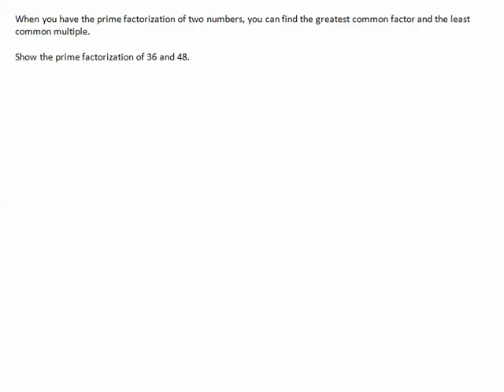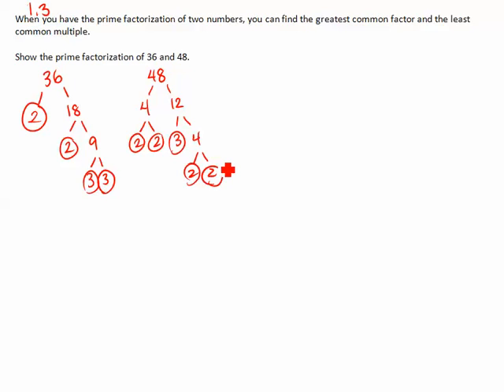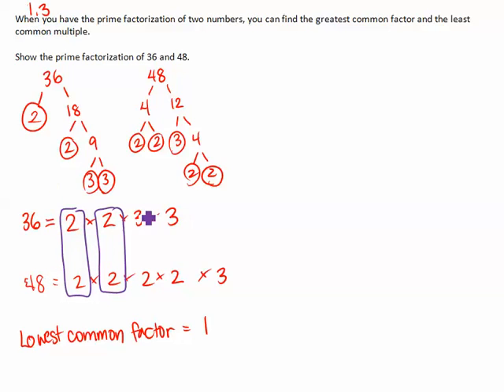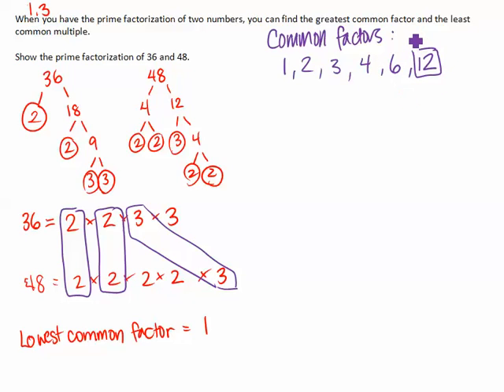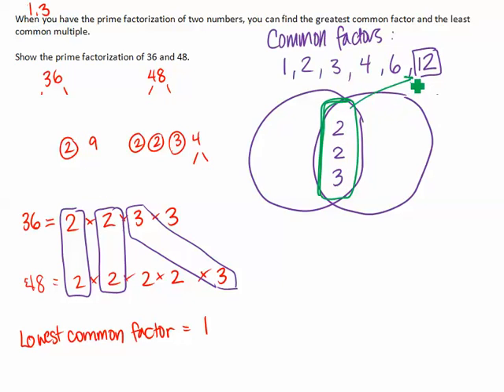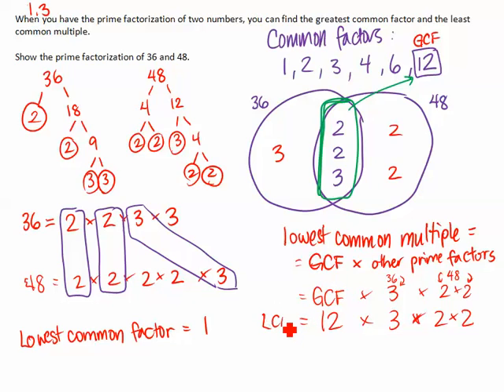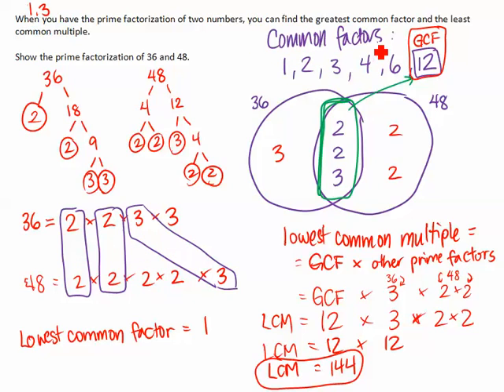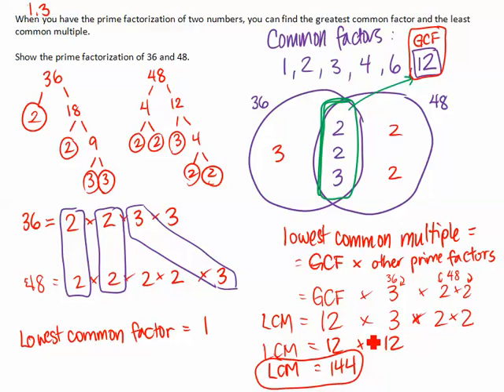Grade 8 - 1.3 - Common Factors via Venn Diagram